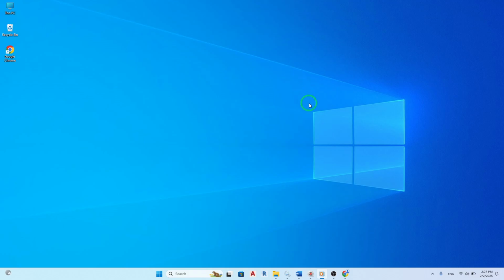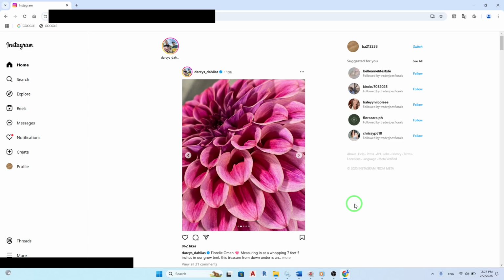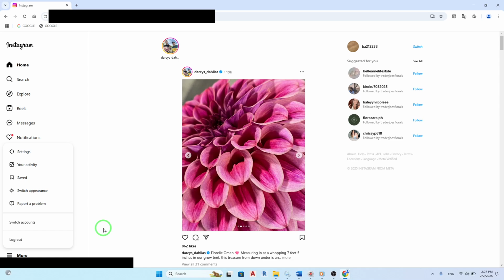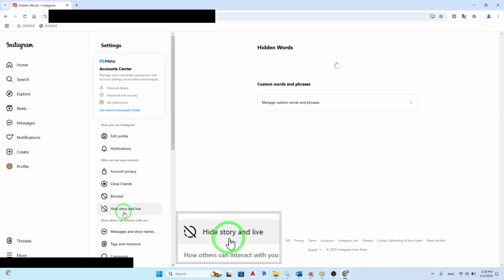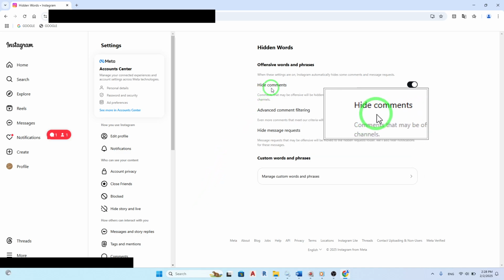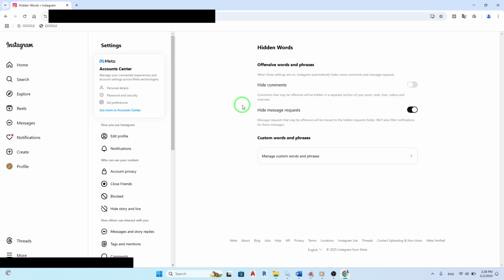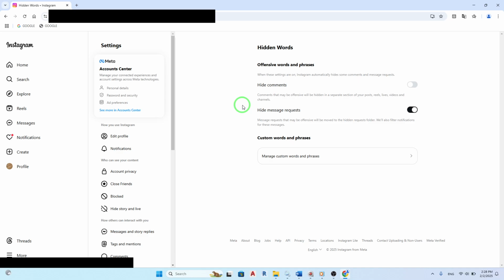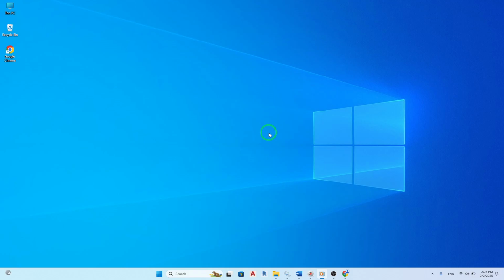How To Prevent Hide Comments On Instagram On PC (New Update)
Learn how to prevent hiding comments on Instagram using your PC with this easy step-by-step guide. Follow these instructions to ensure you can see all comments on your posts, even after the new update.

1. Open Instagram.

2. Click on the More icon in the left side menu.

3. Go to Settings and enter Hidden Words.

4. Prevent hiding comments.

Chapters:
00:00 Intro
00:12 Soultion
01:05 Outro